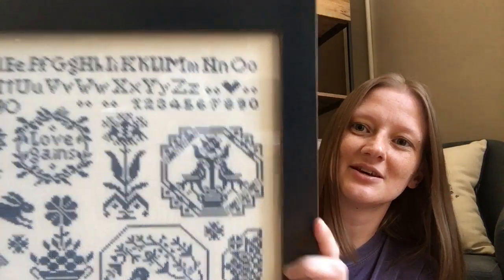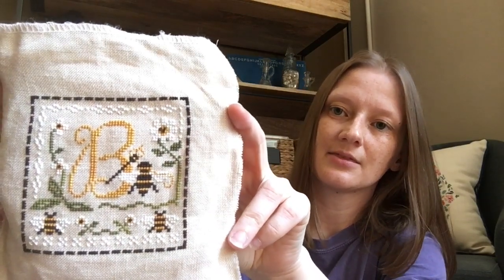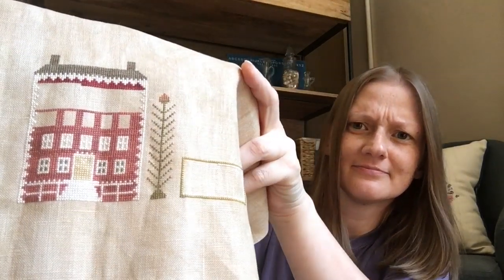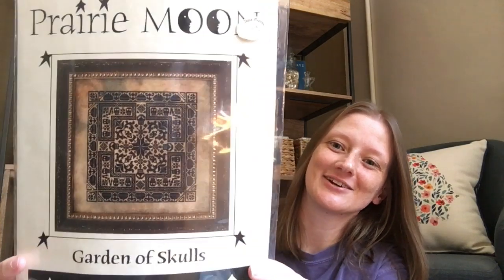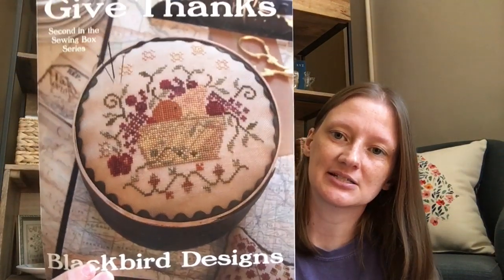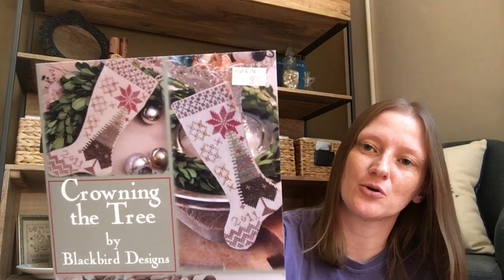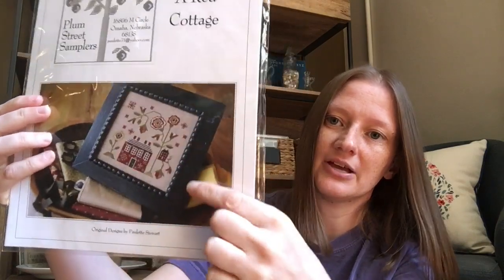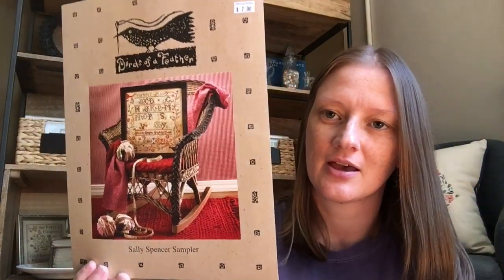Flosstube #13: It's a bunny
Note that the deadline for the word-that-shall-not-be-named has been extended to October 27!

FFOs
-Quaker a 6 Mains by Gigi R, A Mon Ami Pierre, and Broder Ensemble
Also available on Quaker a 6 Mains Stitch A Long Facebook group (under Files)
-Joy to the World by Lizzie Kate
-Halloween Revelry by The Primitive Needle
    Available in Just CrossStitch September/October 2009 or on the Just CrossStitch Collection 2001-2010 DVD
-All Hallows Eve by Lizzie Kate

FINISHES
-Folk Eggs by Prairie Schooler
    Available in Just CrossStitch March/April 2013
-The Stitching Bee by Little House Needleworks (club kit)
-Lace Partridge by Bucilla
-Liberty by Prairie Moon (out of print)

WIPs
-Garden Sampler by Rosewood Manor
-Brick House Sampler by With Thy Needle & Thread
-E. Bloeser 1854 by Traveling Stitcher
-Hoot by Lizzie Kate
-Garden of Skulls by Prairie Moon (out of print)

STITCHING STORES
-Stitches 'N Things in Fenton, Michigan
-Out of the Box in Boaz, Alabama
-Stitchers Haven in Guntersville, Alabama
-Country Cupboard in Murfreesboro, Tennessee
-House of Stitches in LaPorte, Indiana